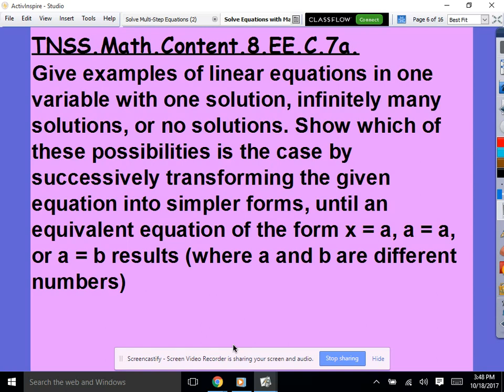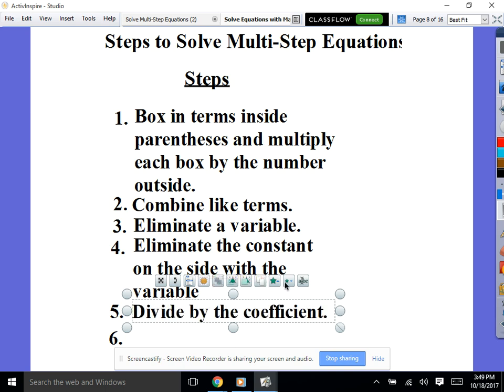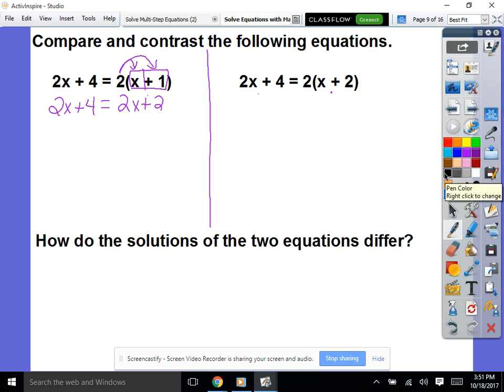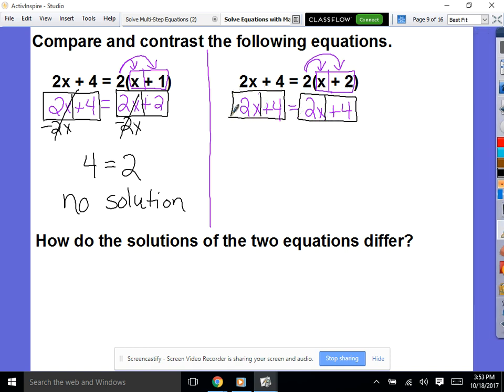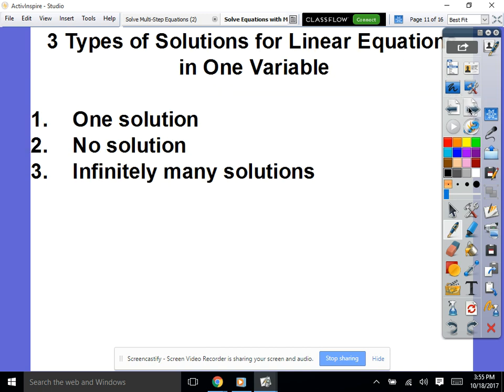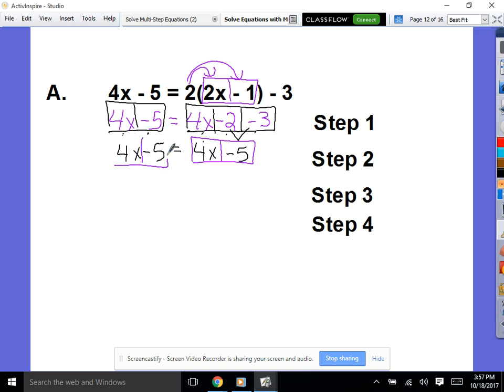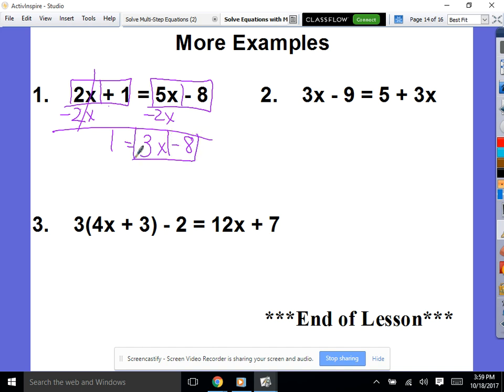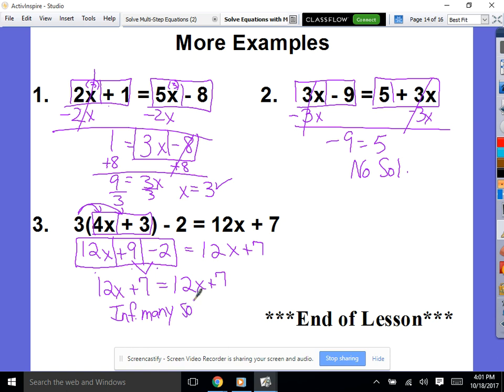Solve Equations with Many Solutions, No Solution, or One Solution